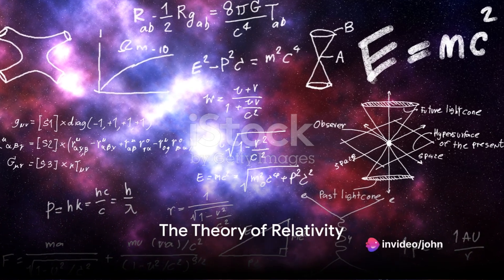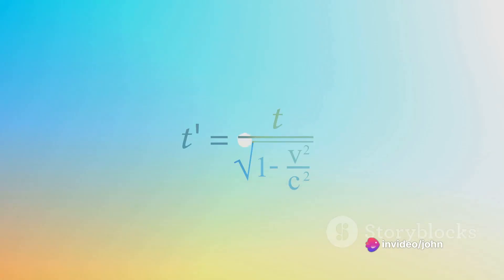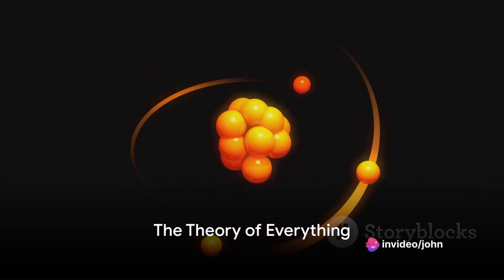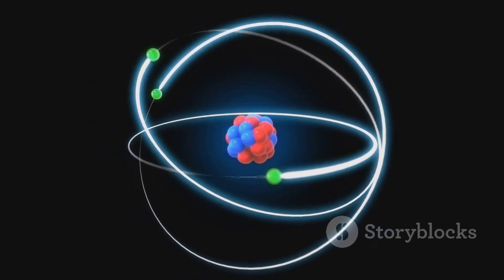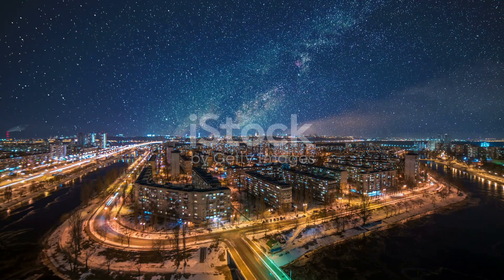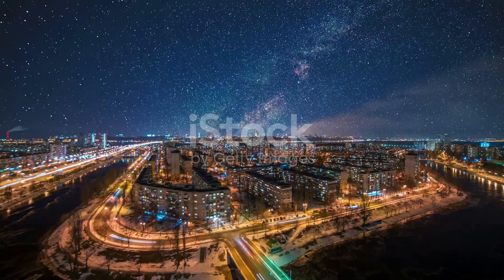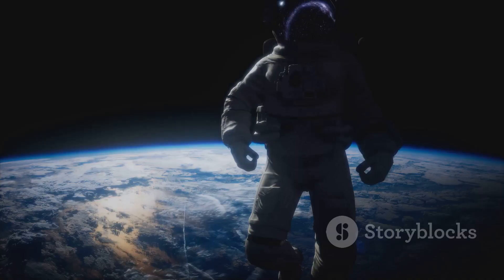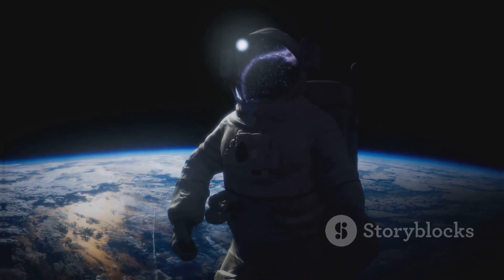Relativity vs. Everything: Unraveling Universe's Mysteries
In this thought-provoking video, we delve deep into the fascinating world of physics by exploring the intricacies of the Theory of Relativity and the Theory of Everything.

Join us as we unravel the mysteries behind these two groundbreaking scientific theories, comparing their strengths and limitations. We'll dive into their key concepts, from time dilation and the bending of light to the unification of all forces in the universe.

By understanding the role of the Theory of Relativity and the Theory of Everything, we gain profound insights into our understanding of the cosmos and the fundamental workings of nature.

Whether you're a science enthusiast, a curious mind, or simply someone seeking to broaden their knowledge of the universe, this video is for you. Don't miss out on this illuminating journey!

OUTLINE:

00:00:00 The Theory of Relativity
00:01:11 The Theory of Everything
00:02:08 The Significance and Challenges